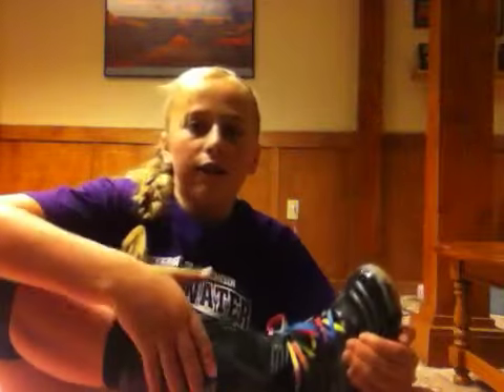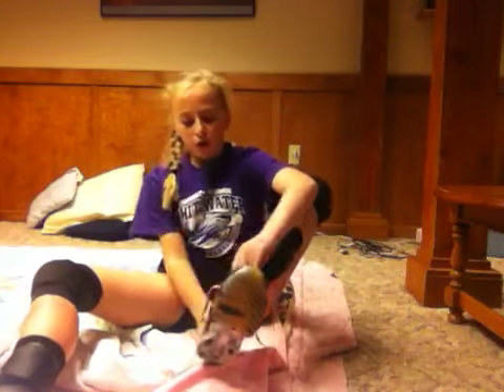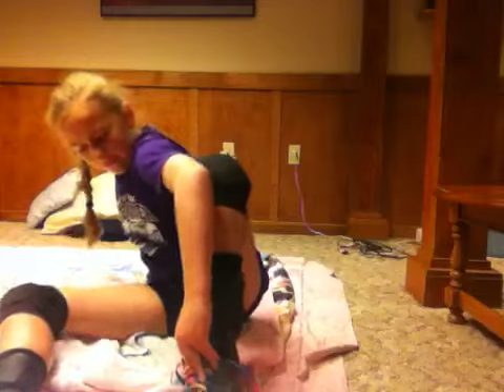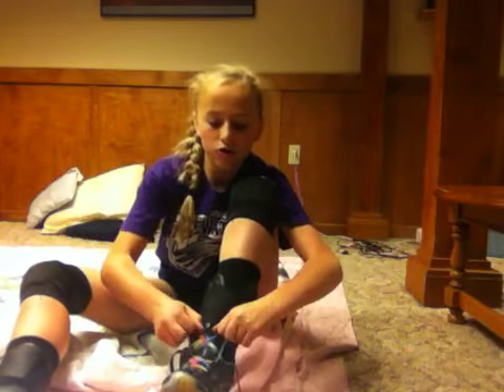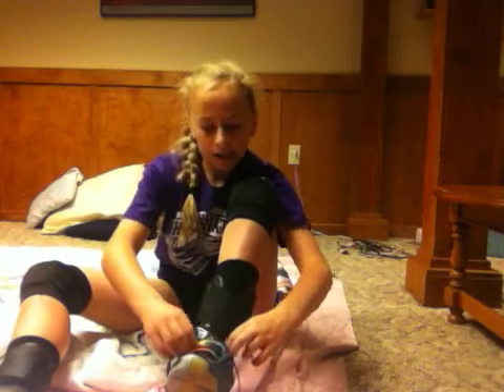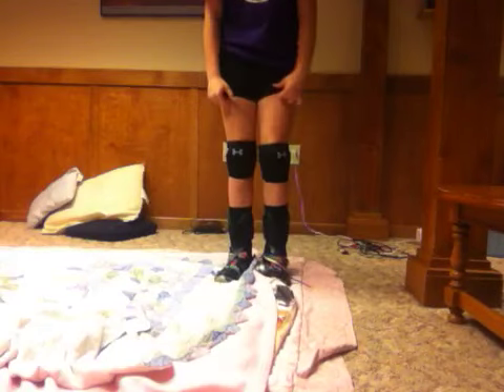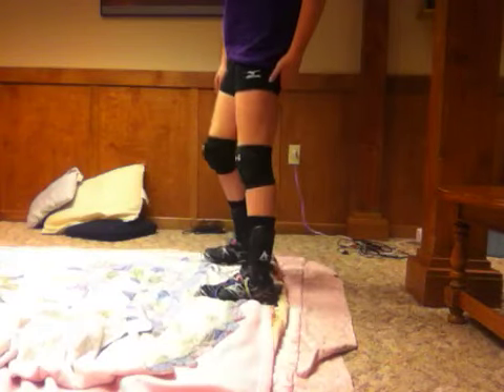What do wear to volleyball tryouts/practice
Costs: t-shirt-15$ spandex-25$ knee pads-25$ socks- 4$ ankle braces-100$ mizuno wave lightning 7-100$